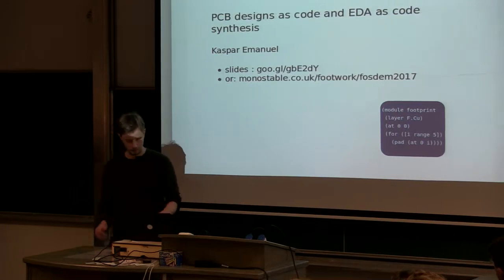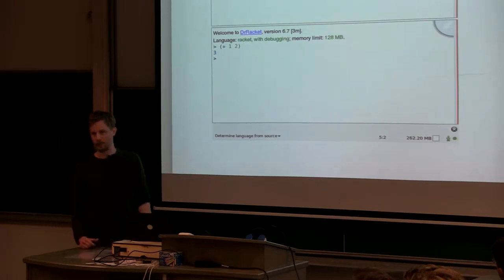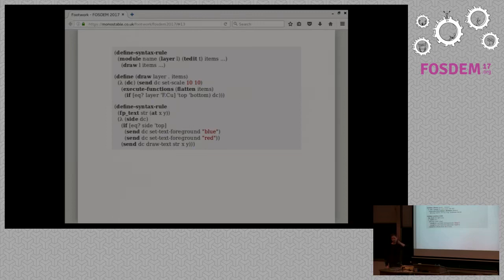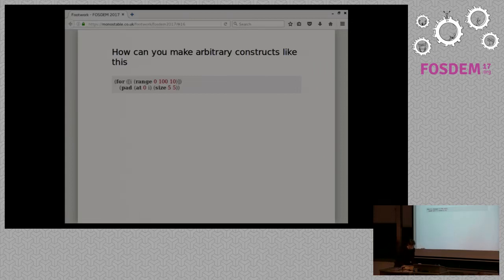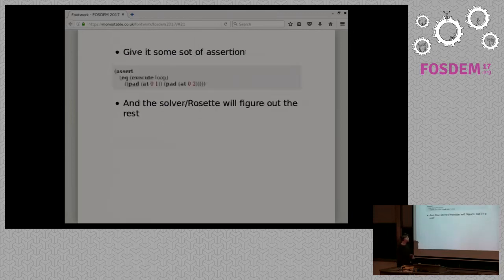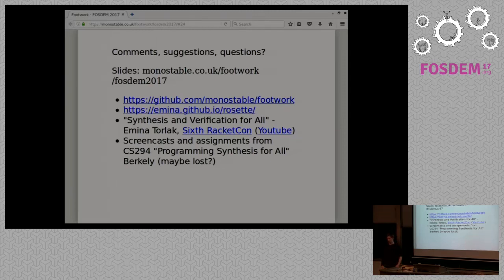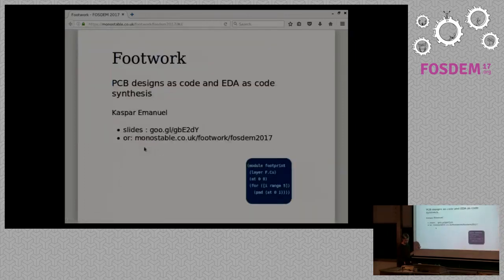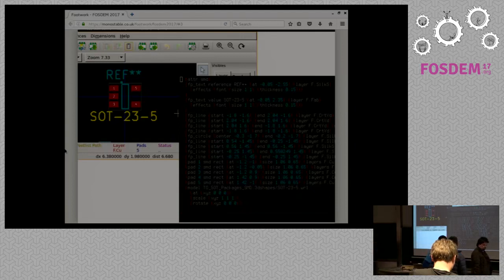FOSDEM 2017 - Footwork.mp4